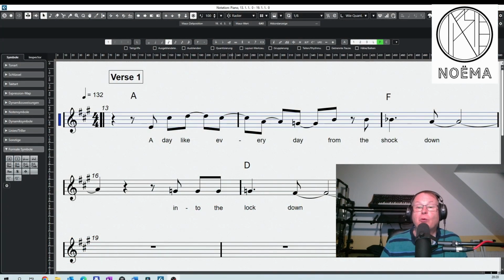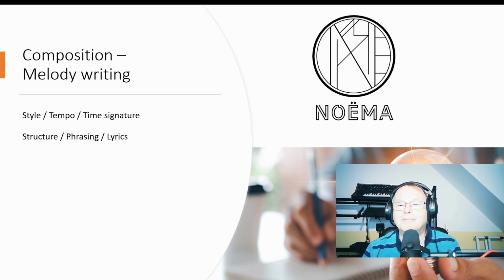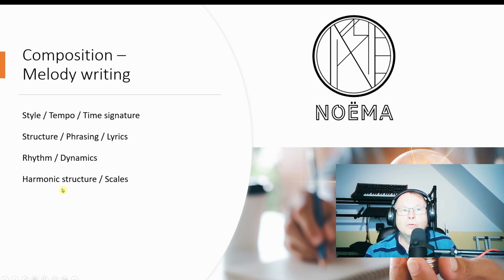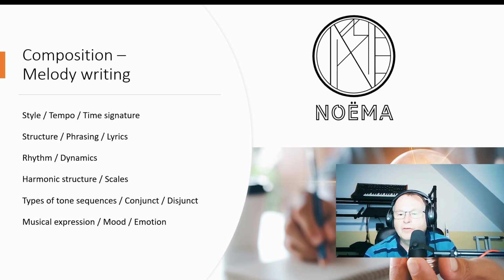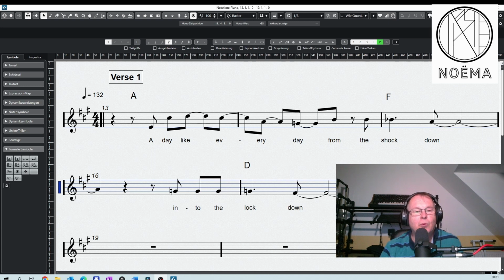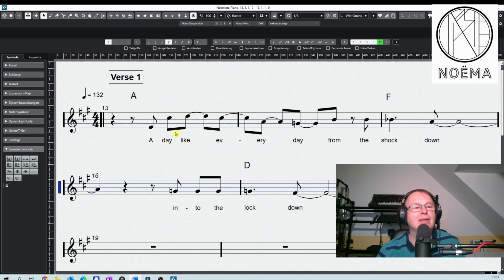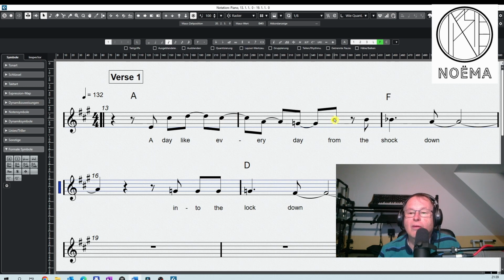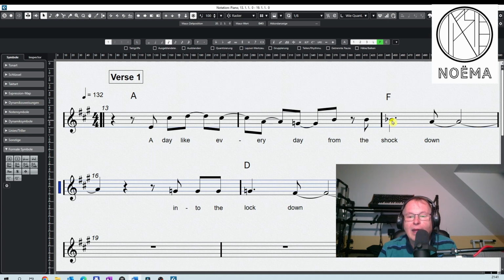Noëma's Creative Process - 02 Composition Melody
Thomas talks about composing melodies and putting them in relation to chords.